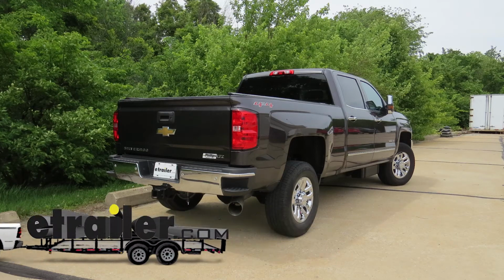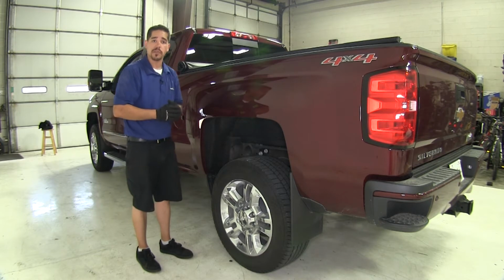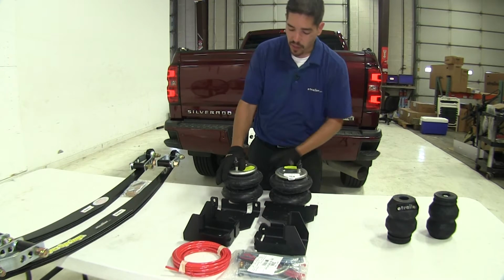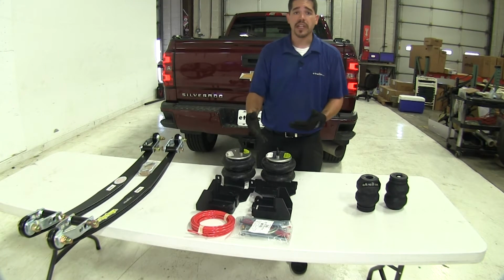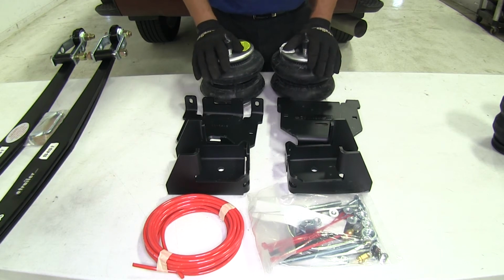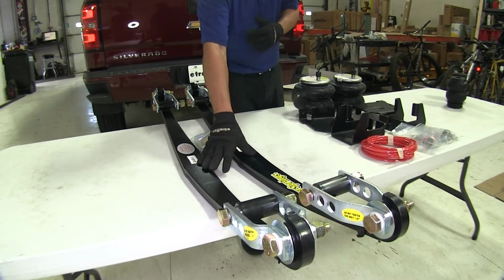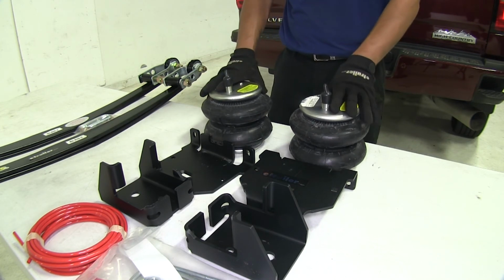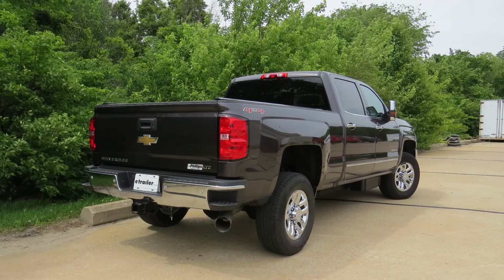etrailer | Best 2014 Chevrolet Silverado 3500 Suspension Options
Speaker 1:          Today, we're gonna be taking a look at the best suspension enhancements for your 2014 Chevrolet Silverado 3500. We got our three basic types of helper springs here. Here, we're gonna have a jounce-style helper spring, and in the middle, we're gonna have our air-helper spring, and here on the end is gonna be our leaf-spring helper springs.Now, for each style of our helper springs here, we do carry a full line of different products. Now, they may look different, have a different color, or possibly a different brand, but this is just a representation of the style that we carry, and you can find all of these on our website.Now, if we've ever hauled a heavy load in our truck, we've all experienced the sagging the back-end does. Not only is it putting extra strain on our rear suspension, but it's also pulling up on the front suspension, which misaims our headlights, the tires aren't making good on contact, and in the back, it is wearing out our suspension. So that's where our helper springs are gonna come into play.

It's gonna help level out our truck when the load is in there, to keep it from sagging and prematurely wearing out our suspension.Our jounce-style helper springs are gonna replace our factory bump stops, and they're gonna mount in between our axle and the frame. Now, when we're unloading, and we don't have anything in our bed, our ride is not gonna be affected, but while we load them, our springs are gonna become compressed and become stiffer, and give us the support we need preventing the bed and the suspension from sagging down.Now, one of the main benefits of the jounce-style is once we have them installed they are gonna give us the support and prevent our truck from sagging, but at the same time, there's not adjustments, and there's no maintenance with these.Now, air springs do look quite a bit different, and there's quite a bit more involved. Now, the way these are gonna mount, is using the brackets they're gonna mount in the same spot as our factory jounce-style, but we have the option, since they are air bags and air helper springs, we have the adjustment anywhere between five to a hundred PSI, depending on which bags you have to adjust the load support and level out your truck, as well as provide us a smooth ride when we don't have anything loaded.The leaf spring helper springs are gonna take another approach as well. They're not gonna replace our factory joint stops, but rather be an extra leaf spring attached to our factory leaf springs to give it extra support, but also act as a stabilizing device to prevent the leaf springs from twisting. So, not only are they gonna give us our load support, but they are gonna give us a slight height adjustment and also the stabilization from keeping the rear axle from twisting around.

Now, all three of our kits do work independently from one side to the other, so whether we're using our air springs, leaf springs, or our helper springs, the jounce-style, each side is gonna work by itself, so if you have an off-center load one side is gonna be helping it more than the other, but it's gonna keep the truck nice and level.Now, as far as the installation, typically the jounce-style helper springs are gonna be the easiest to install out of our three types, because they simply are just a replacement joint-style that bolts into place. Now, our leaf spring helper springs are a little bit more involved, but they're not that bad. We're gonna have a couple of attachment points on each end, as well as some hardware that's gonna mount this spring on top of our existing factory leaf spring.Now, our air springs are gonna be the most in-depth for the installation. But, since they are the most in-depth, we do get a benefit out of it because they are the most adjustable. There is plenty of brackets and quite a bit of hardware, as well as running the air lines to our brackets that we're gonna need to do.

But like I said, we're gonna have the most adjustment, and the most low-leveling support that we're gonna get out of any of our kits.Our jounce-style helper springs are gonna be great if you have a constant load, or the load is not ever changing in your truck, because there is no adjustability but it is still gonna provide us that support to keep our truck level and not wear out our suspension. Now